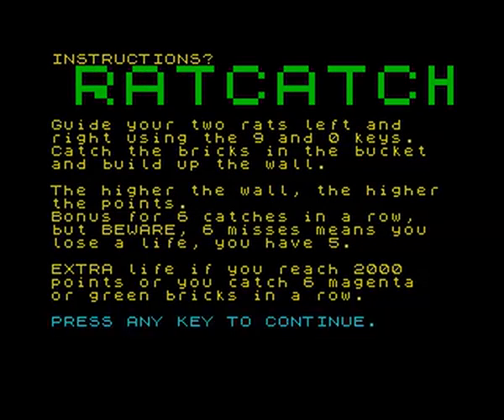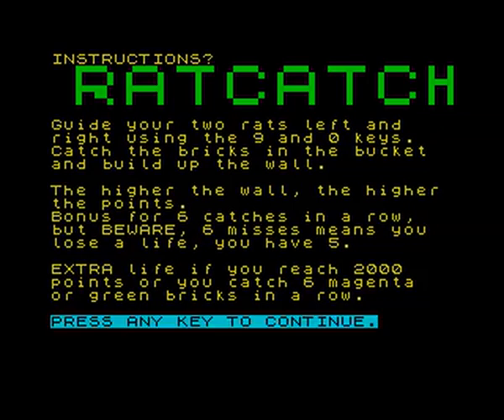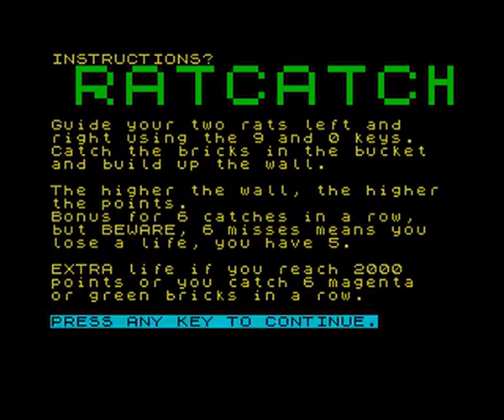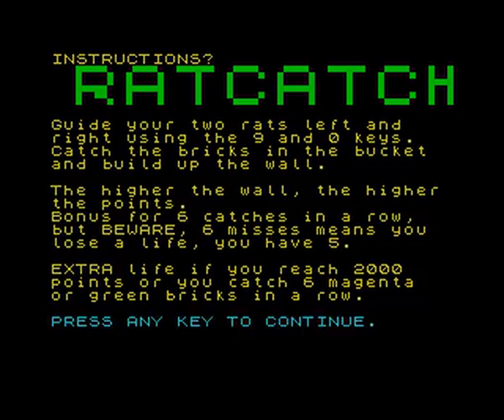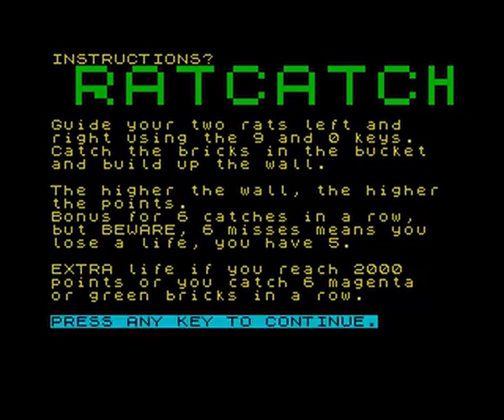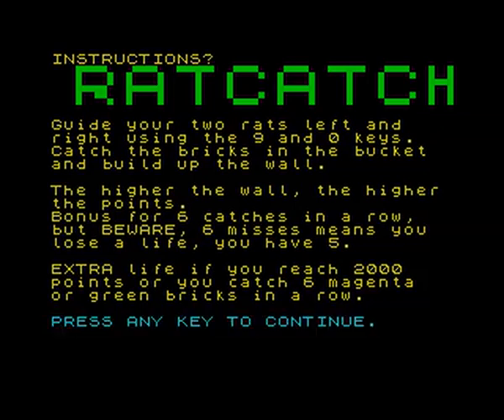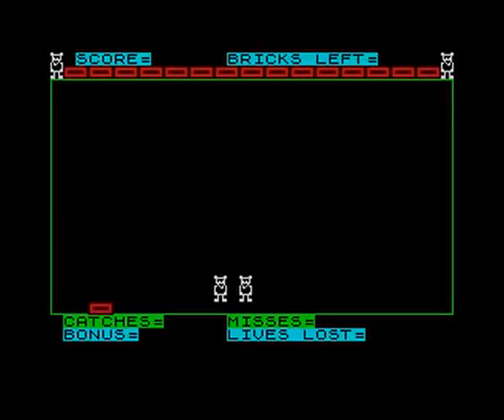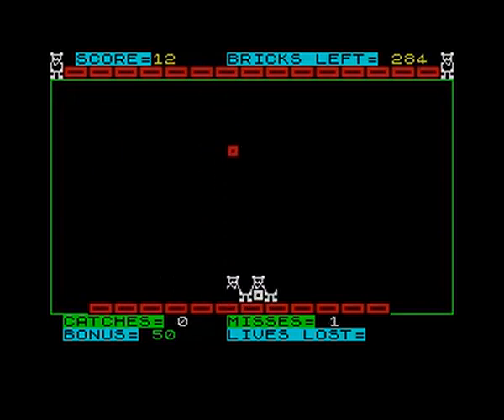Rat Catch! for the ZX Spectrum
Little game by Graham Curling from Tim Hartnell's GIANT Book of Spectrum Games!

You are rats catching bricks in a bucket to build a wall!